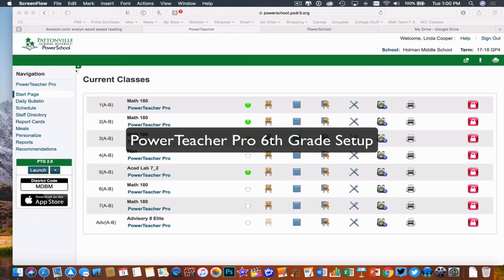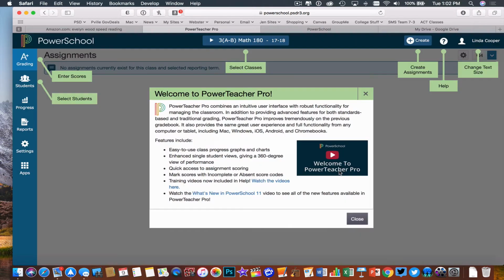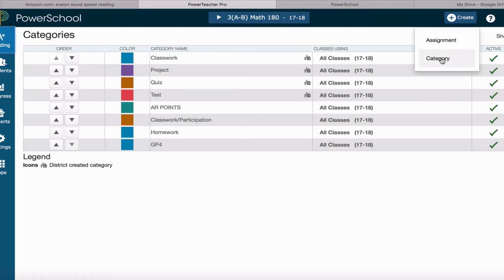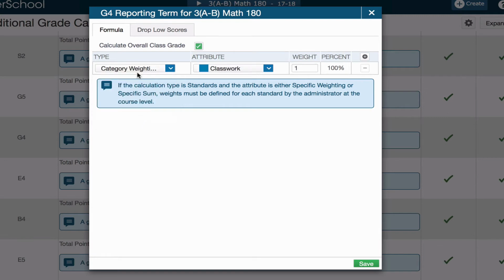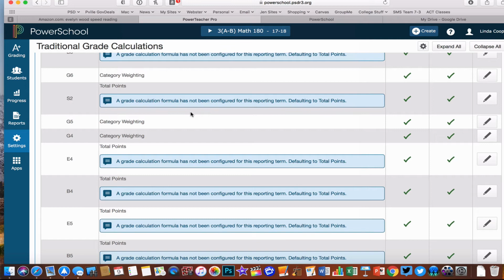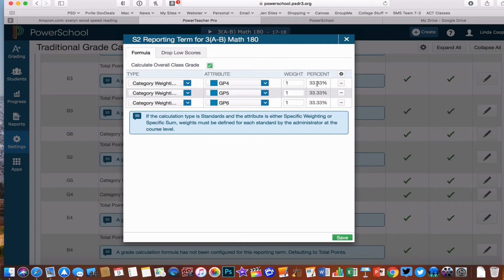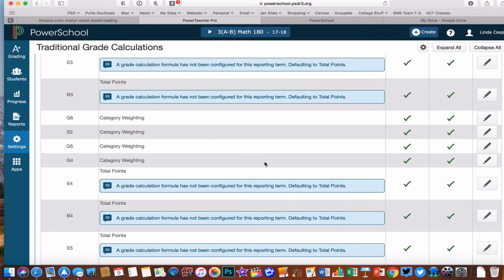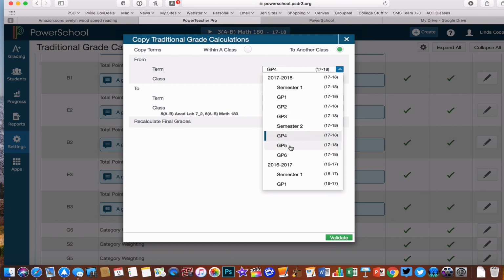PowerTeacher Pro 6th Grade Setup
This tutorial shows how to set up grades for a 6th grade semester long class so that students will get a fresh start each grading period.